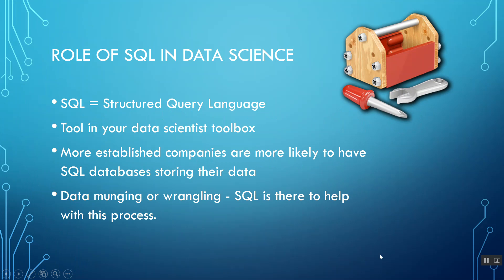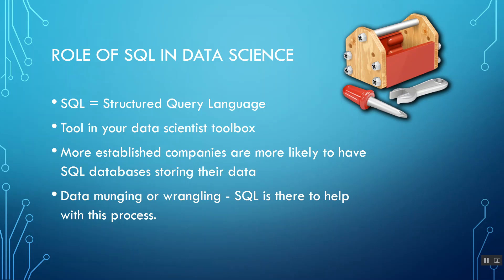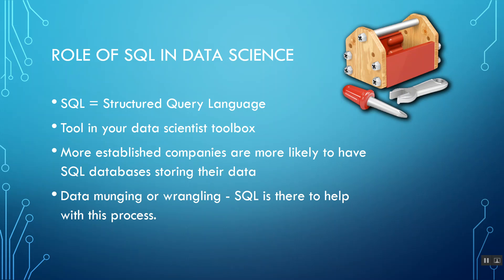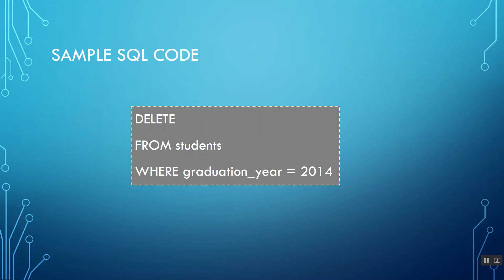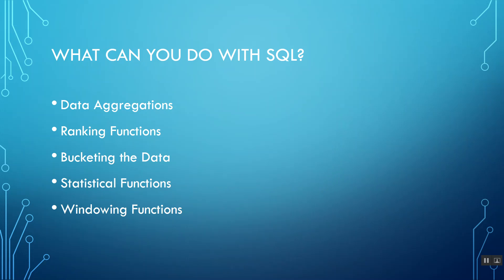SQL for Data Science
Learn SQL for Data Science
As I looked around at some open data science positions, I think about 99% of them required a working knowledge of SQL. So today I’d like to talk about why SQL plays such an important role in data science and discuss some of its uses.
SQL or the Structured Query Language is the set of instructions used to interact with a relational database. Although it is not the only language out there, SQL is the only language that most databases understand.
Whenever you interact with such a database, the software translates your commands into a SQL statement that the database knows how to interpret. Why is this important? Well the majority of data stored by organizations is within relational databases and SQL is the language you use to pull or query data from the databases.
Role of SQL in Data Science
The primary use of SQL is in the early phase of your data analysis; when get a data set and start to investigate the data, visualize it, identify missing values, incorrect formatting, etc. SQL allows you to play around with the data sets so you can perform these actions.
SQL is just a tool in your data scientist tool box.
Generally, if you work in a company that stores its data in SQL relational databases, you use SQL to fetch your data, so that you can model/describe/visualize it. But SQL is primarily a data fetching language.
Older more established companies tend to have SQL databases storing all their stuff.
If you are working with real data (meaning not clean and structured data that you normally get during courses or sample projects, you know that clean data is not the norm. usually, before you can begin your data analysis process, you need to go through a data munging or wrangling process – this means you need to get the data into a format that you can use for your analysis. It is said that data scientists spend about 80% of their time is spent doing just that!  SQL is there to help with this process.
Sample Code
Fortunately for those of us who aren’t computer programmers yet or don’t plan to be, SQL commands are designed to have a syntax similar to the English language. They normally begin with a command statement describing the action to take, followed by a clause that describes the target of the command (this could be the specific table within a database affected by the command) and finally, a series of clauses that provide additional instructions.
Most of the time, you can read an SQL statement and understand what the command is trying to do.
Let’s practice with this statement
DELETE
FROM students
WHERE graduation_year = 2014
Can you guess what this statement will do? It accesses the students table of the database and deletes all records for students who graduated in 2014. See? It wasn’t that difficult!

What Can You Do with SQL?
So, what can you do with SQL? Let’s talk about some of the potential uses…
• Data Aggregations
o Aggregation functions are very useful for understanding the data and presenting it in summary. The widely used aggregate functions are min, max, average, etc.
• Ranking Functions
o Ranking functions are useful to rank values in a data set and doing a Top-N analysis. For example, ranking functions can be used to rank customers within a segment.
• Bucketing the Data
o Sometimes, we need to bucket the data for producing better predictions or results. For example, we can bucket employees ages into five distinct groups to analyze their common traits across each age group.
• Statistical Functions
o Functions like distribution fitting can be directly applied on data by using SQL functions.
• Windowing Functions
o Windowing functions are very useful for any aggregate calculations that involve a range of values or a group of rows. For example, these functions come handy in case of operations over time series data which includes calculations over a fixed or variable window time period.
Future of SQL
• SQL is a necessary tool for a data scientist, so invest some time to learn how and when to use it!